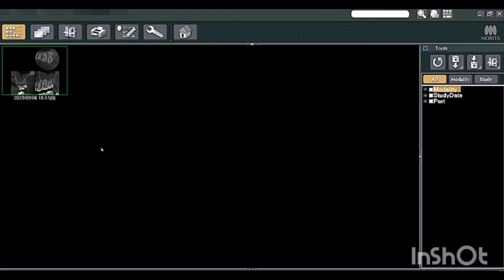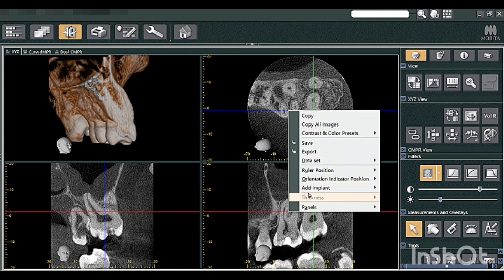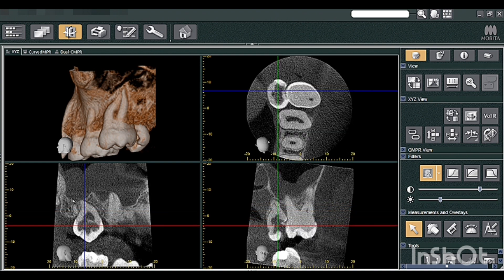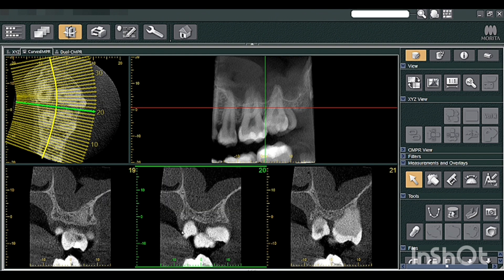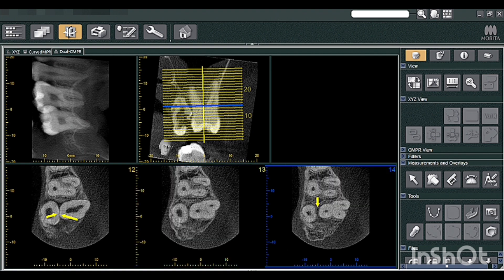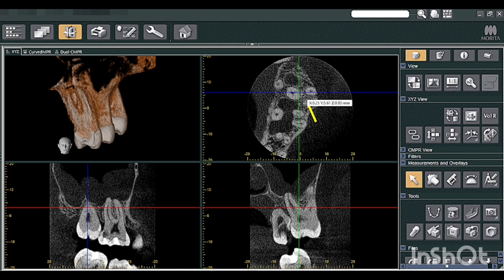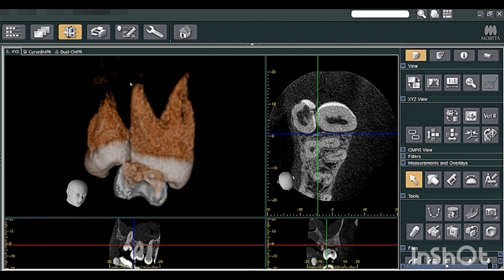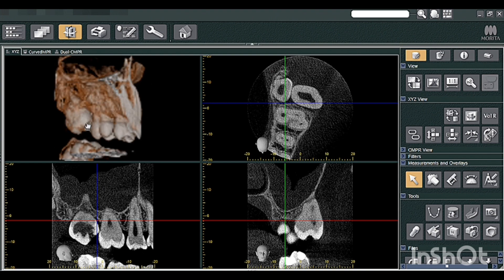A CBCT case report on impacted 3rd molar (wisdom tooth) camouflaged behind 2nd molar.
Impacted Maxillary 3rd molar camouflaged behind 2nd molar